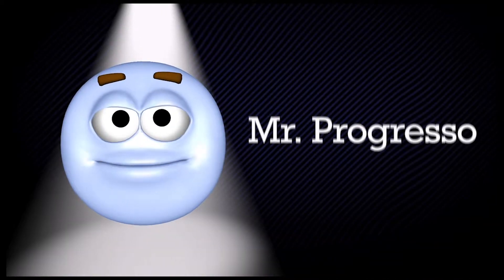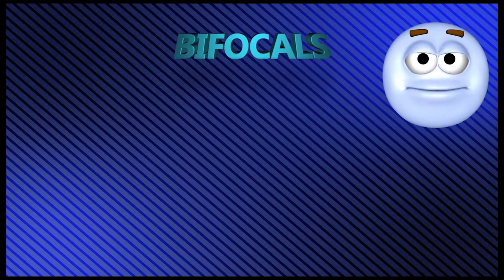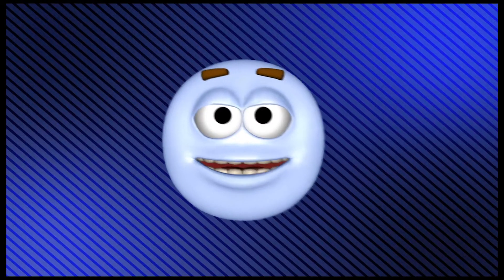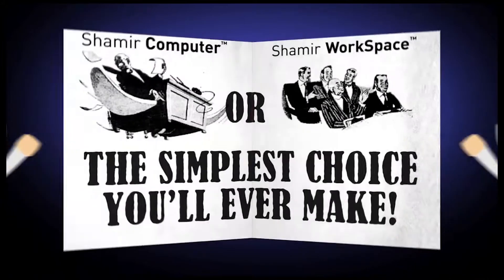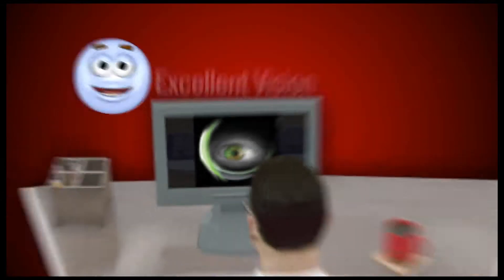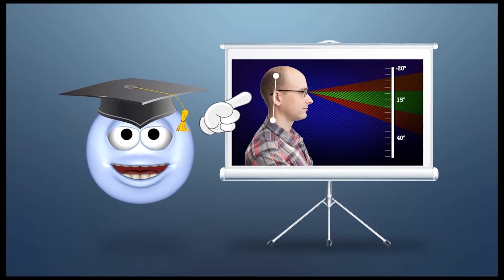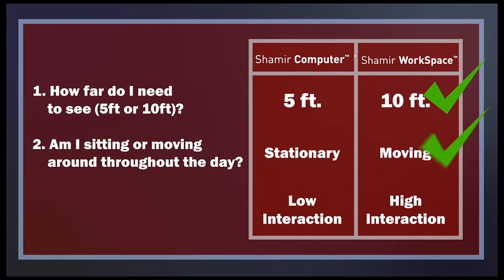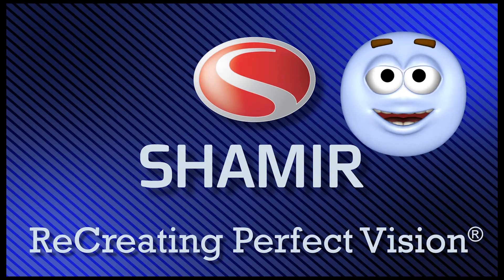Shamir Computer® and WorkSpace®- featuring Mr Progresso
Mr Progresso is back again to discuss Shamir's two occupational lenses: Shamir Computer® and WorkSpace®. These two lenses are fantastic for work environments. It will benefit professionals who frequently use the computer.